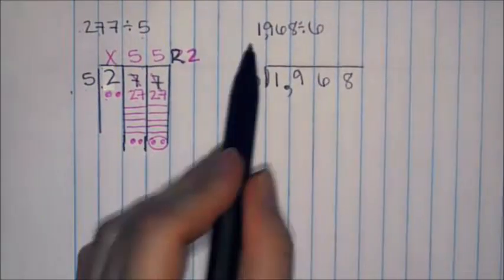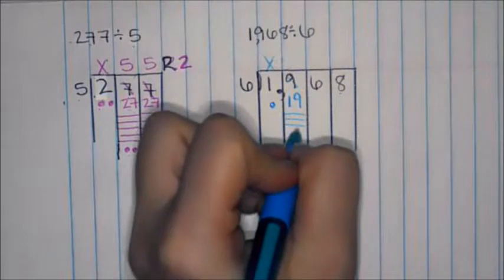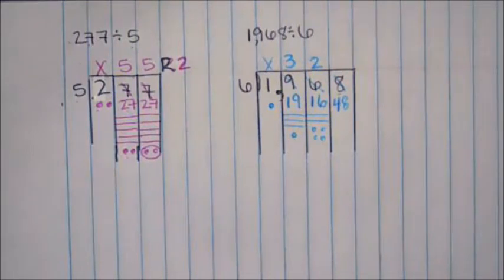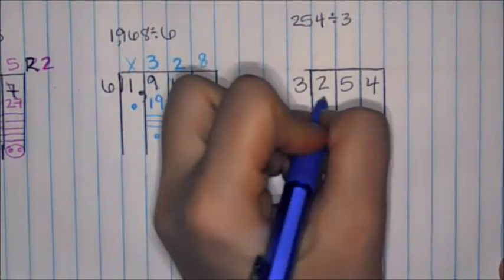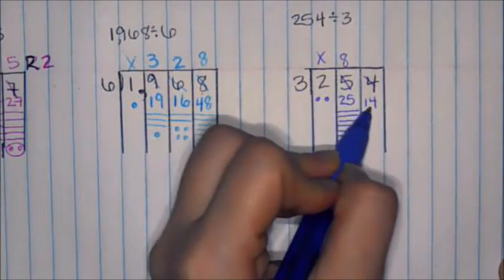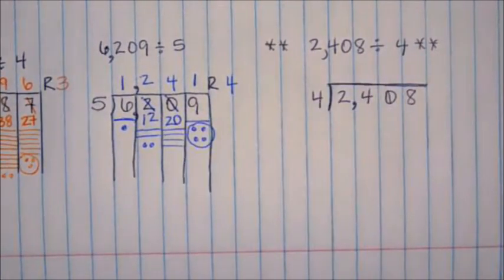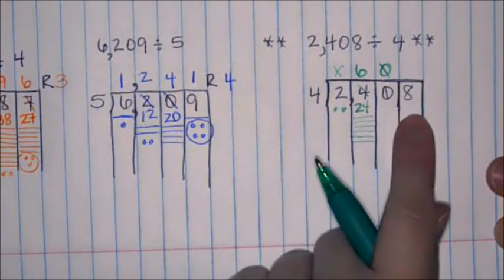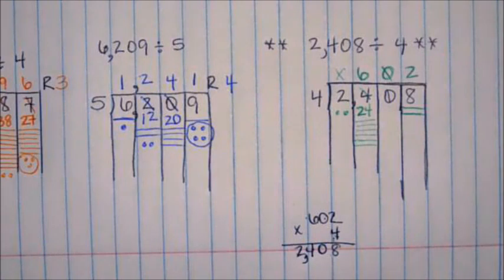Dashes & Dots (with Remainders)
Using the Dashes & Dots Strategy to understand the concepts of division. (Three and Four-Digit Divisors With Remainders)